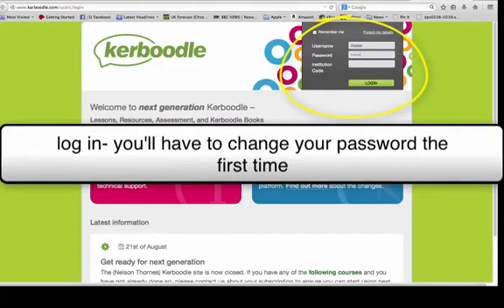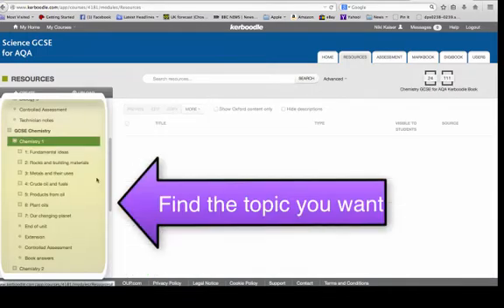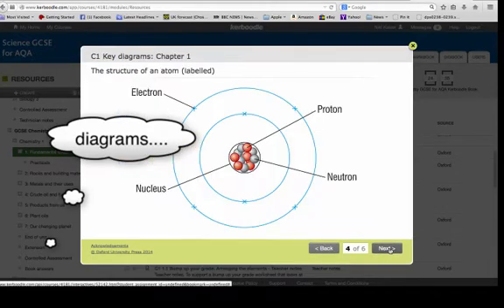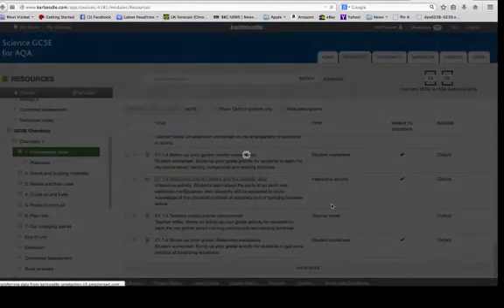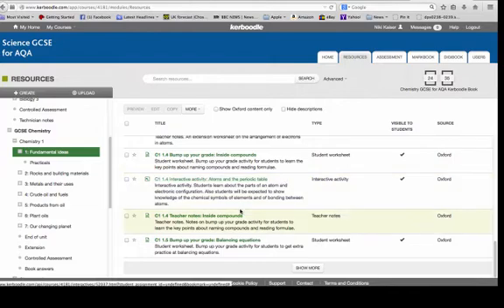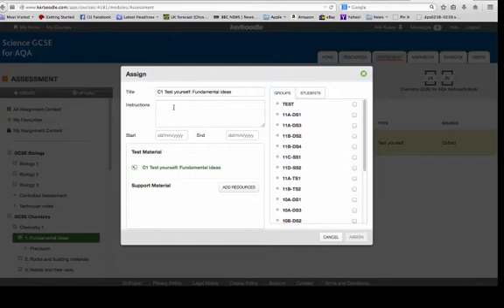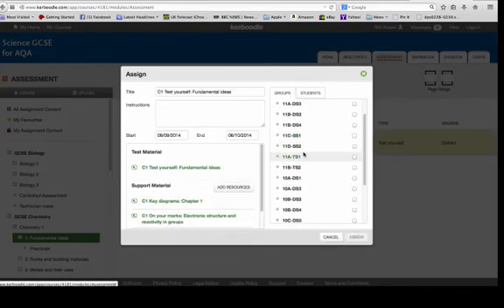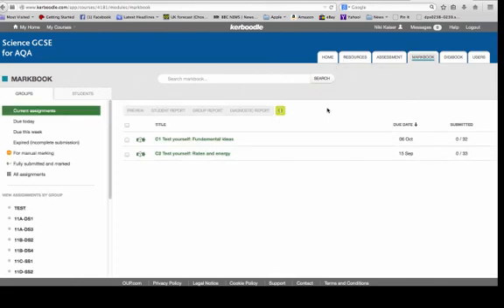kerboodle teacher walkthrough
recording of me finding my way round Kerboodle for the first time. There should be enough labels and annotations there that you don't have to listen to my commentary if you don't want to!